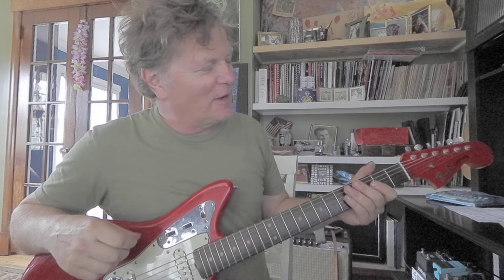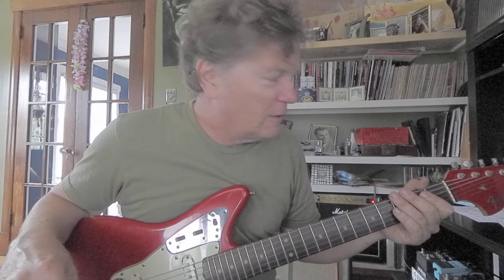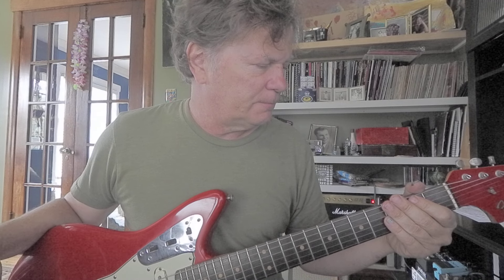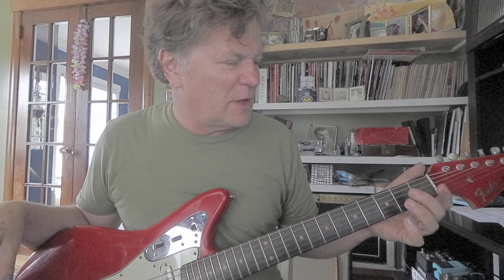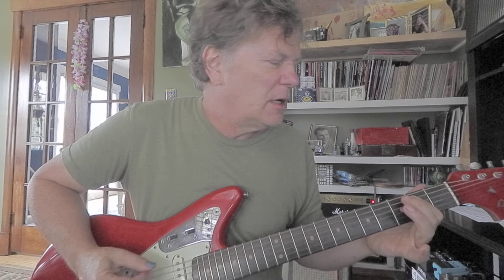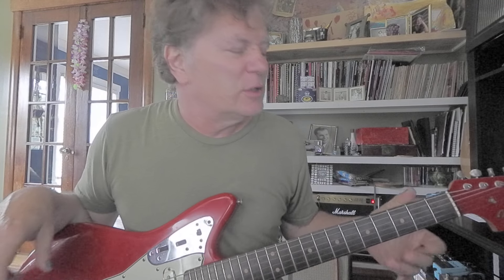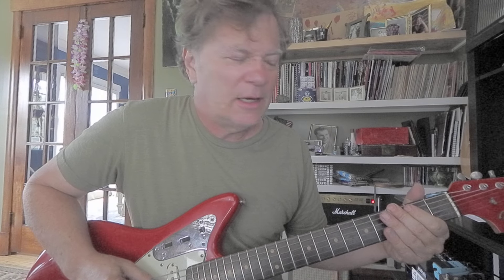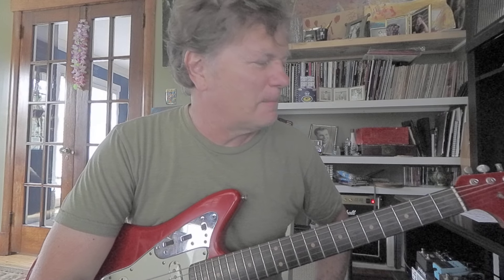Happy 4th of July Don't Blow Your Fingers Off and Make Sure you know this Cool E Blues Scale Pattern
Big title big riffs big sound big hair big buns. It's all here!